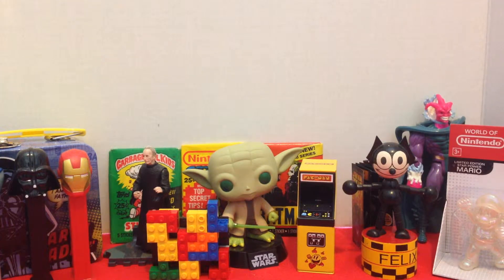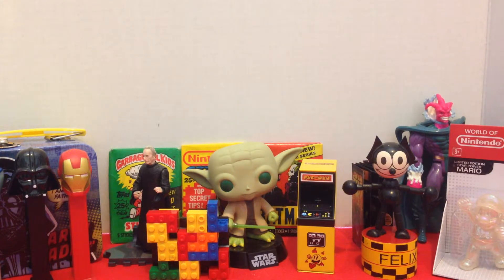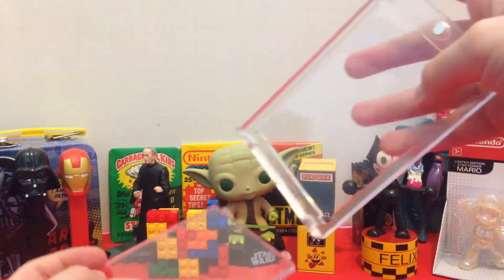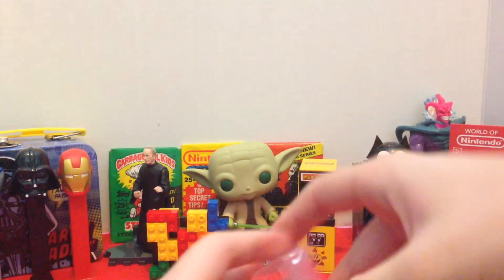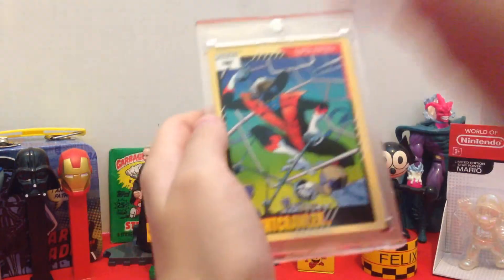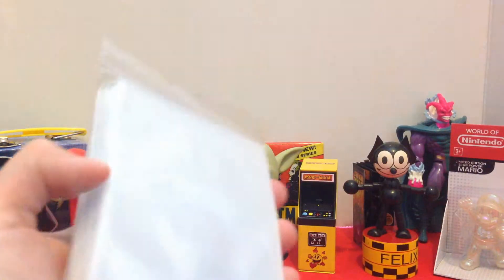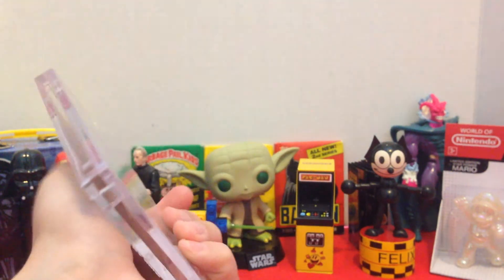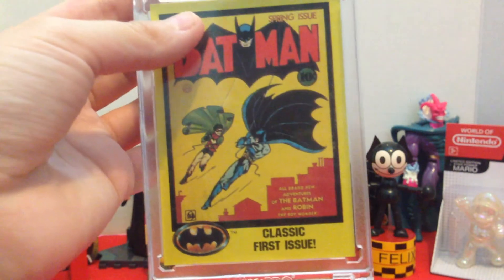Awesome Garage Sale Find | Getting 200 card sleeves FOR FREE!!!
I know that there isn't really much to this video but, I still encourage you guys to watch it... The dude who gave me these was really nice (-: